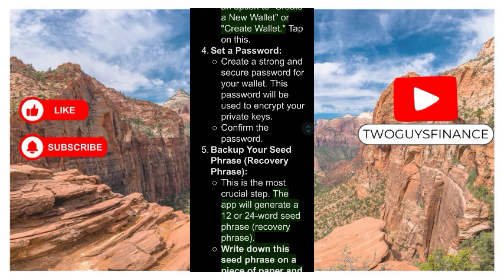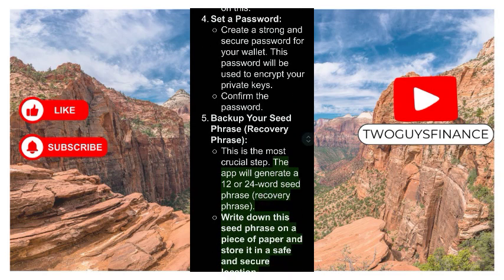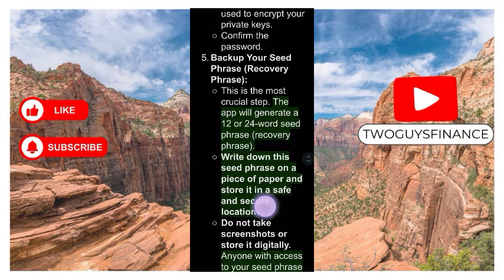HOW TO CREATE AN ACCOUNT ON BITGET WALLET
In This Video, you will learn about HOW TO CREATE AN ACCOUNT ON BITGET WALLET